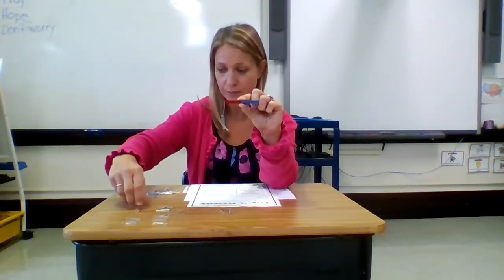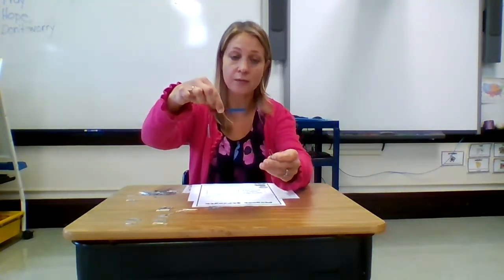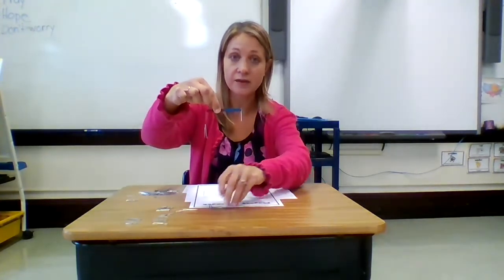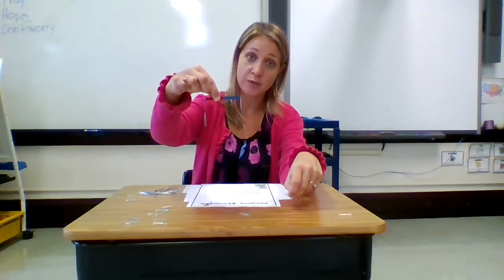Magnets Day 5